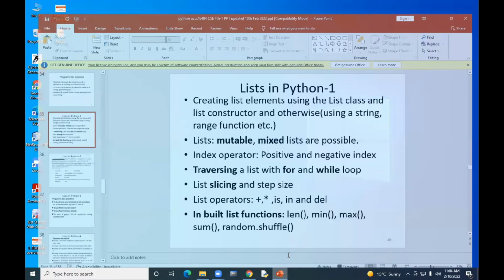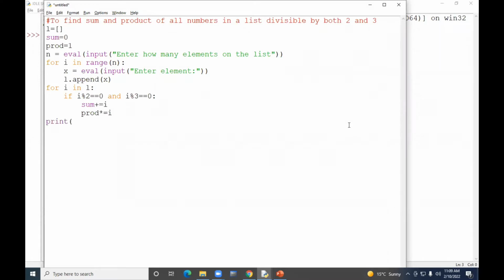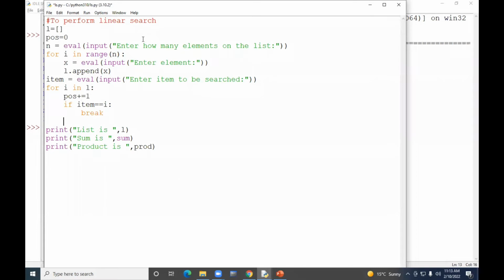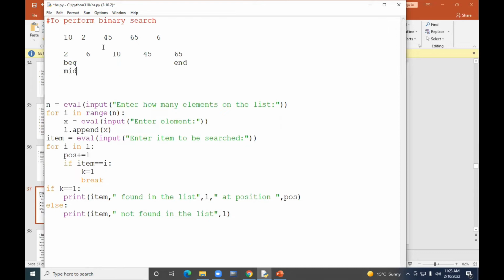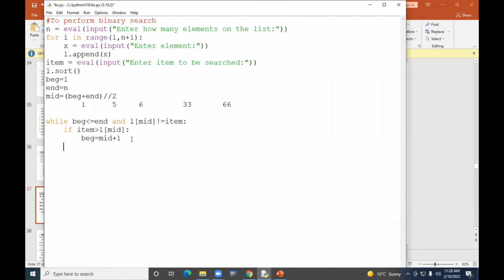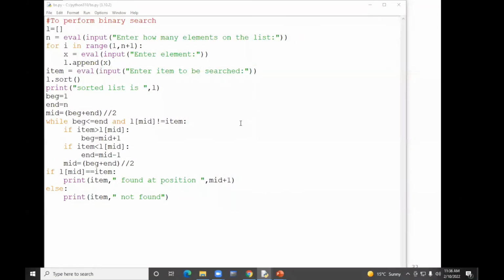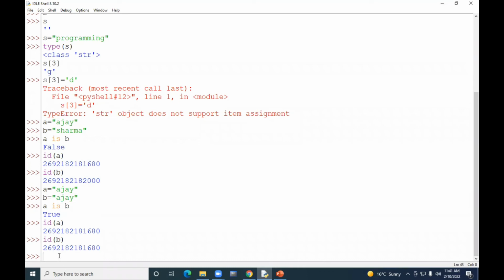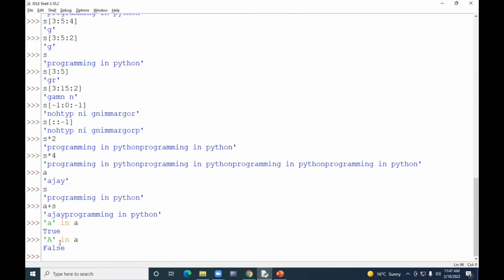Programming in Python Lecture 5 Dated 10 Feb 2022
List programs in python: Linear search, binary search Strings in Python